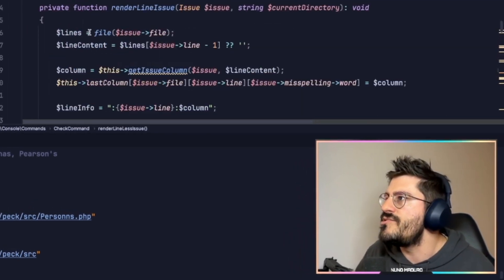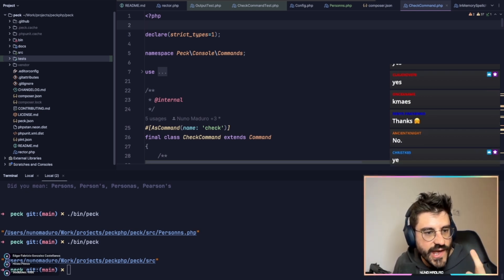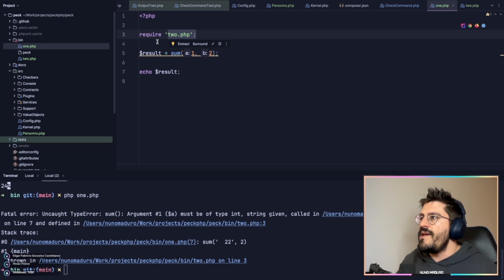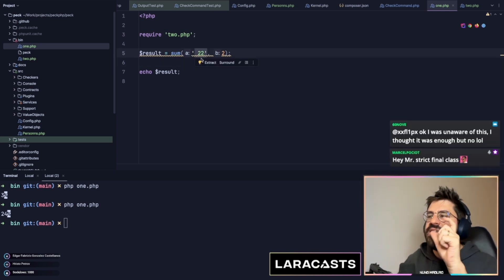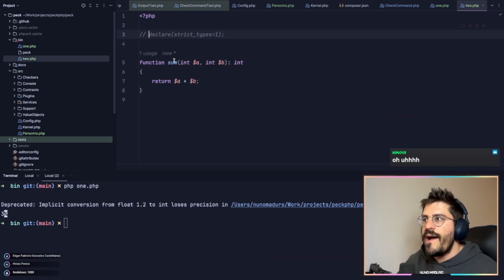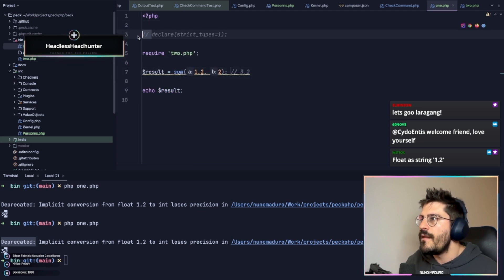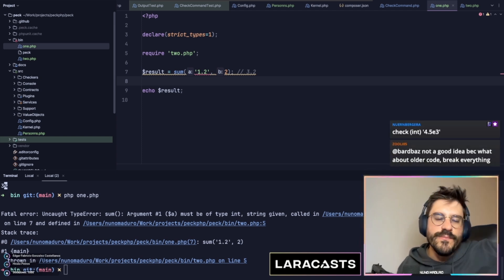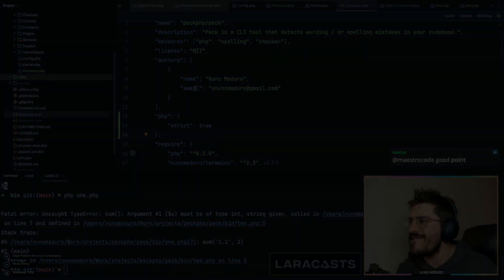PHP WITH STRICT TYPES 🔥